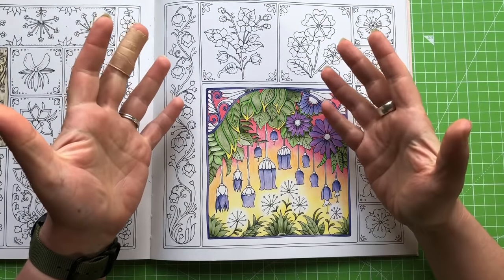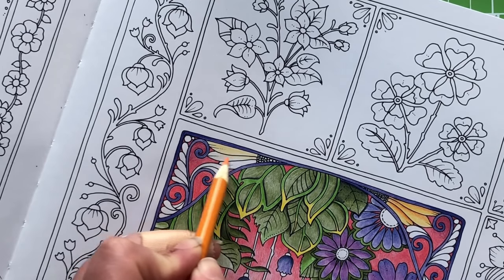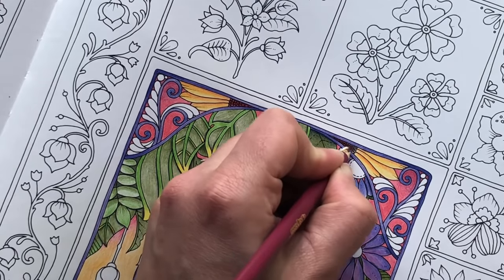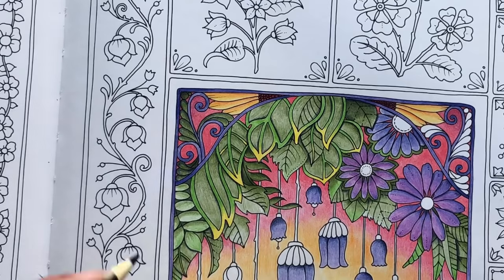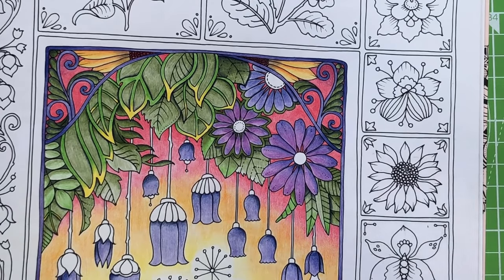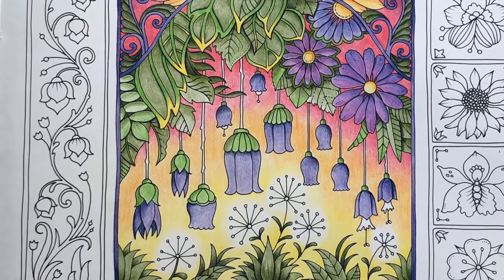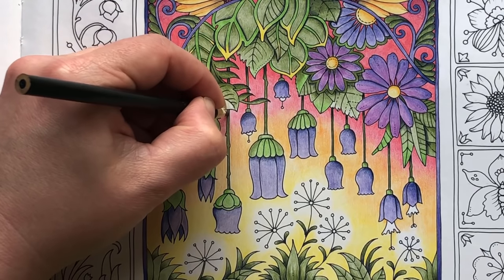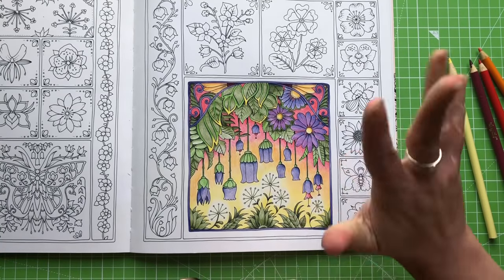*Bonus Video* Crayola in World of Flowers - Final Part!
Our last outing in Johanna Basford's 'World of Flowers' with our favourite budget pencil. Today we finish off our leaves and flowers and sit back and admire all our hard work!